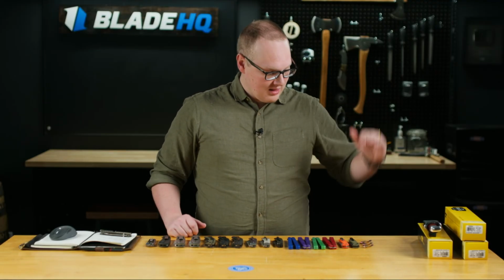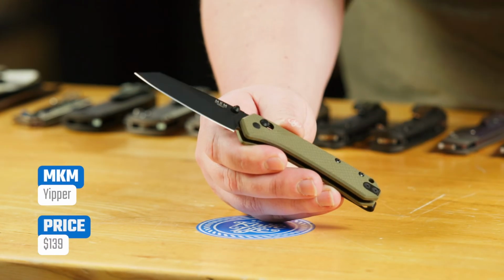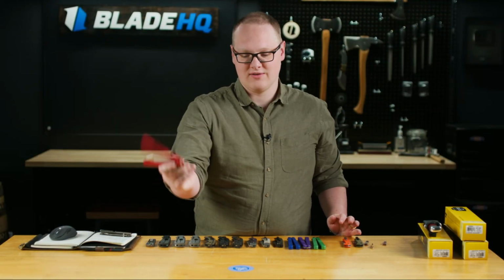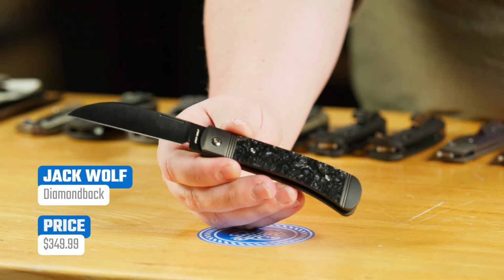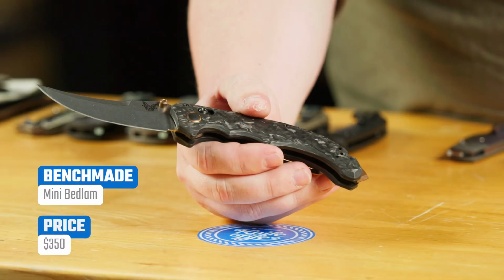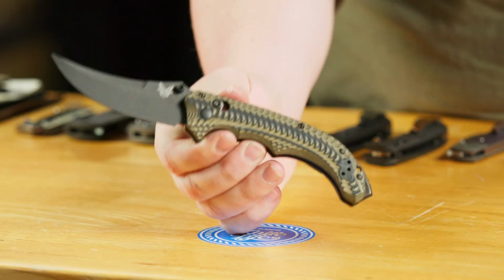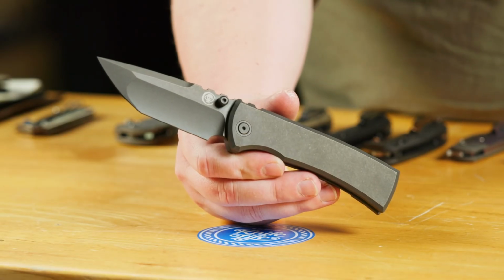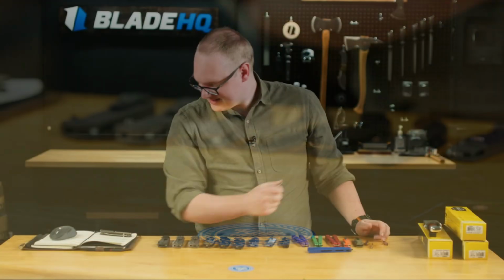New Knives at Blade HQ for the week of 3.17.25 LIVE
Chapters:
0:00 Intro
1:06 Knife Knews
1:34 Lynch NW Dessert Warrior Clips
2:30 MKM Yipper
3:12 Flytanium Zenith 2.0
4:44 Jack Wolf Diamondback Jack
6:01 Benchmade Mini Bedlam
8:01 Chaves Redencion 229
9:13 Vosteed Parallel